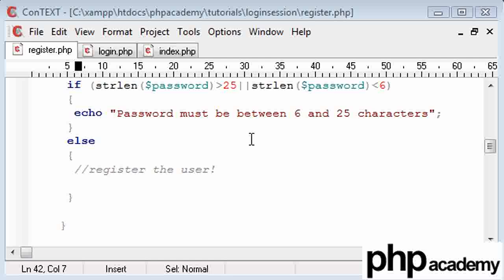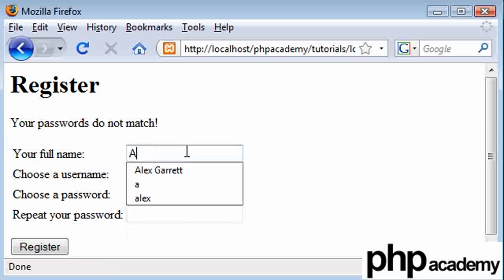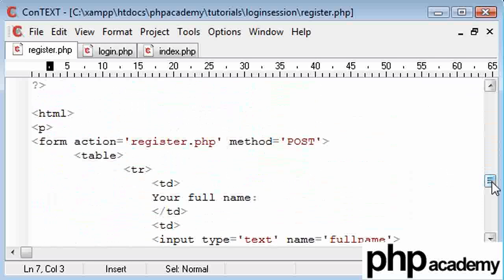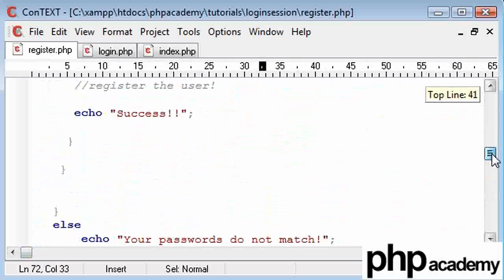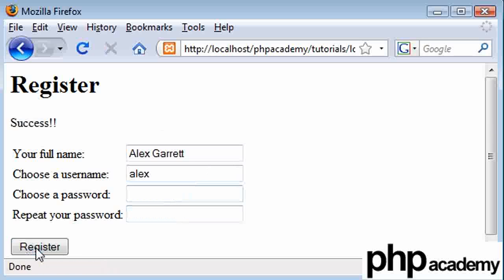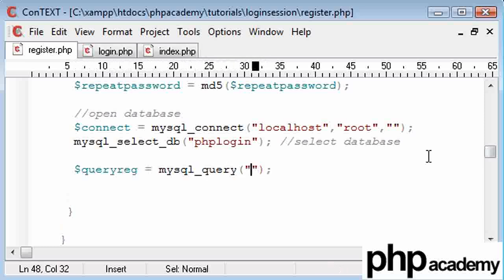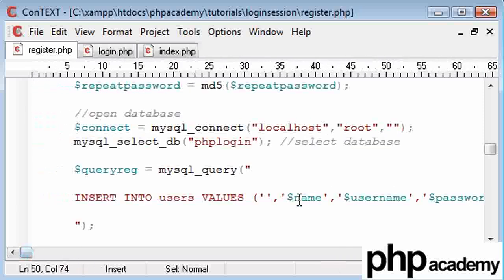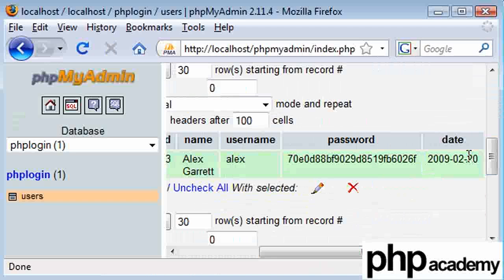PHP Tutorials: Register & Login: User registration (Part 4)